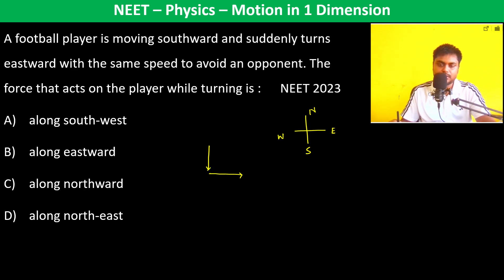A football player is moving southward and suddenly turns eastward with the same speed to avoid an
A football player is moving southward and suddenly turns eastward with the same speed to avoid an opponent. The force that acts on the player while turning is :      NEET 2023
along south-west
along eastward
along northward
along north-east